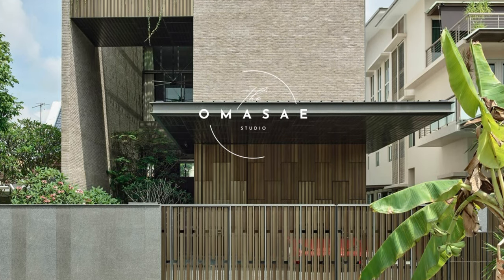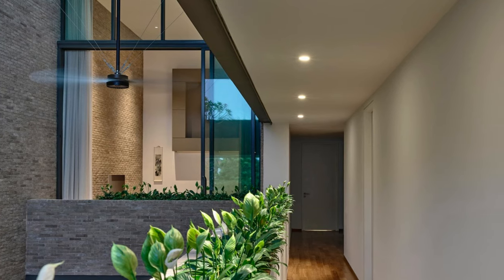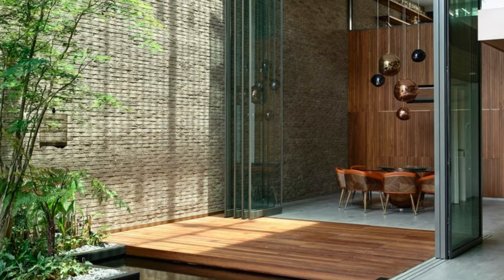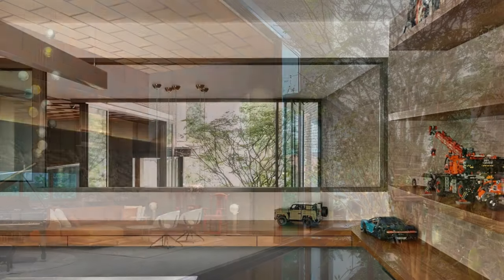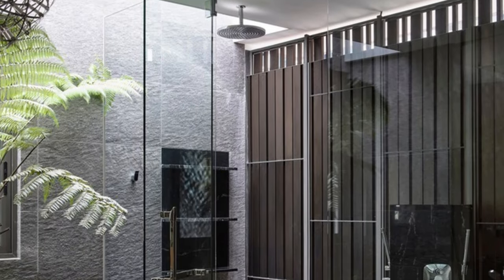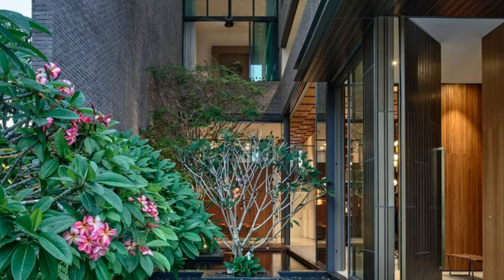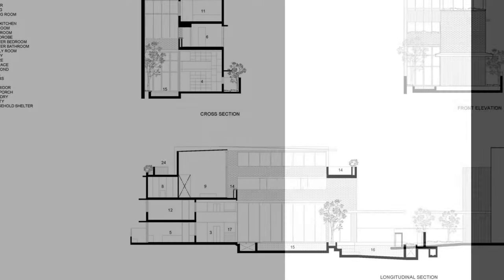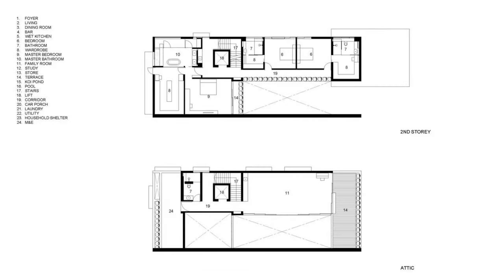Innovative House Design Ideas Incorporates Anodized Aluminum Trellis & Functional Stylish Elements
HYLA Architects has crafted a remarkable residence that seamlessly blends traditional Singaporean landed architecture with cutting-edge design, resulting in a stunning masterpiece that pushes the boundaries of modern living. Despite the challenges posed by its standard plot size and proximity to an adjacent road, the architects have ingeniously incorporated a vertical court between the house and its neighbor, ensuring privacy while maintaining a sense of openness and tranquility.

Upon entering the ground level, visitors are greeted by two captivating water features: a tranquil koi pond tucked beneath a skylit trellis and a spacious outdoor swimming pool. The living and dining areas effortlessly flow into the courtyard, thanks to the generous use of sliding and folding glass doors, creating a harmonious fusion of indoor and outdoor spaces.

One of the most striking elements of the Vertical Oasis House is its meticulously crafted anodized aluminum trellis, which gracefully spans the glass roof. This architectural marvel not only adds visual interest but also serves a practical purpose by shielding the house from the harsh elements and curious onlookers while promoting natural ventilation throughout the interior.

Despite its avant-garde design, the Vertical Oasis House remains a highly functional and livable space, boasting six well-appointed rooms within its modest 445m2 plot. The residence truly embodies the concept of an urban oasis, providing a serene and tranquil haven that stands in stark contrast to the bustling cityscape that surrounds it.